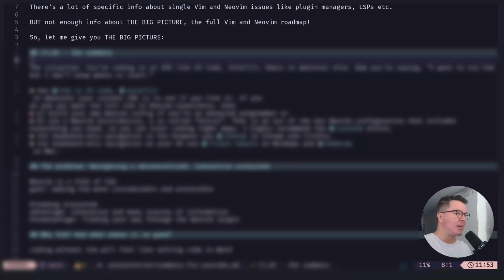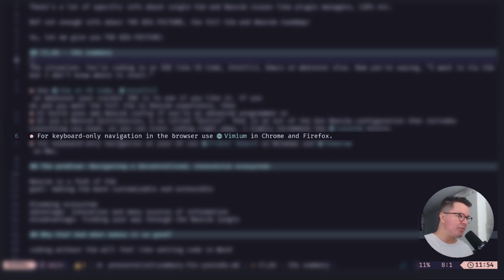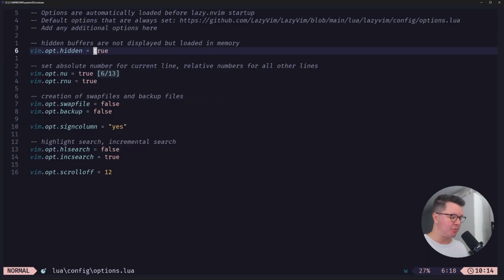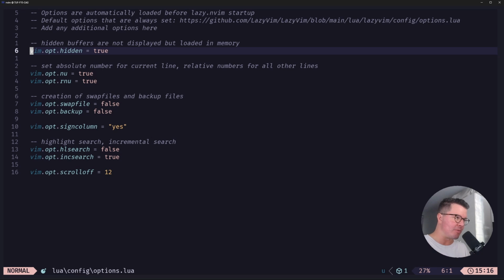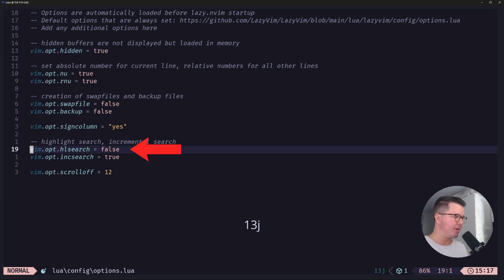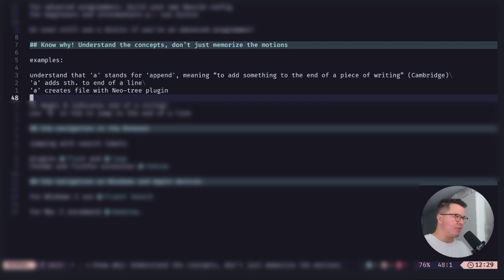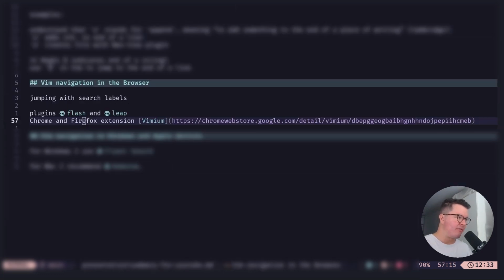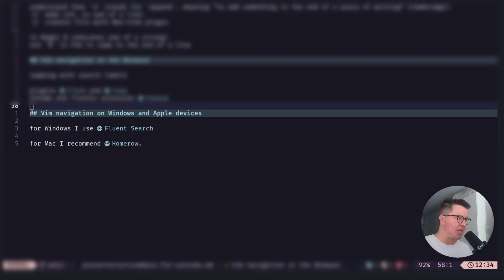Full Vim Developer Experience - Neovim Distro or no? Vim in Browser & OS? [incl. 3 quick Vim tips]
This is my guide to the full Vim developer experience, so you can use Vim in the IDE, know how to start with Neovim, use Vim in the browser and on your Operation System (OS).

tl;dr - the summary

The situation: You’re coding in an IDE like VS Code, IntelliJ, Emacs or whatever else. Now you're saying, “I want to try Vim but I don’t know where to start.”

Here's my suggestion for how to start and progress:

    Use Vim in VS Code, IntelliJ or whatever your current IDE is to see if you like it. If you do and you want the full Vim in Neovim experience, then
    A) build your own Neovim config (only if you’re an advanced programmer) or
    B) use a Neovim distribution, a so called “distro”. That is an out of the box Neovim configuration that includes everything you need, so you can start coding right away. I highly recommend the LazyVim distro.
    For keyboard-only navigation in the browser use Vimium in Chrome and Firefox.
    For keyboard-only navigation on your OS use Fluent Search on Windows and Homerow on Mac.

00:00:00 THE BIG PICTURE
00:00:19 tl;dw(atch)

00:01:16 The problem
00:01:50 Why Vim?

3 examples for the appeal of Vim:
00:02:07 1. Multi-line editing
00:03:16 2. Command count motion
00:03:34 11gcc
00:04:04 5dd
00:04:30 3. Quick file search/Fuzzy Finder

00:05:18 Distro or no?
00:05:28 Know why!
00:06:07 Vimium: Vim in Browser
00:07:36 Vim on OS

LINKS